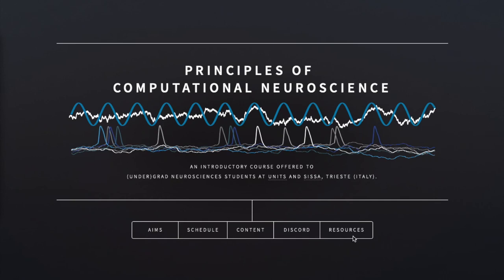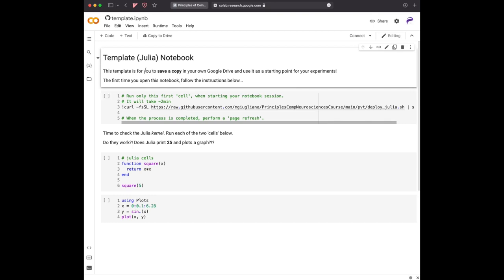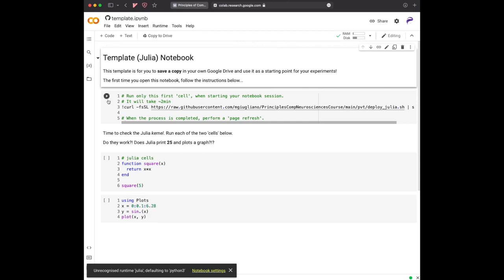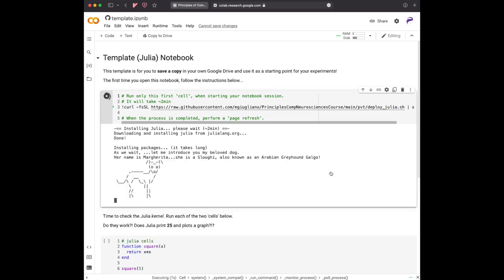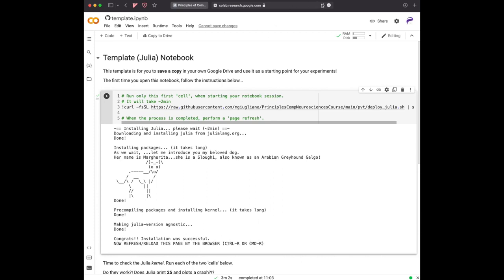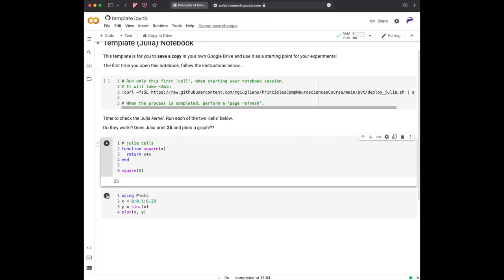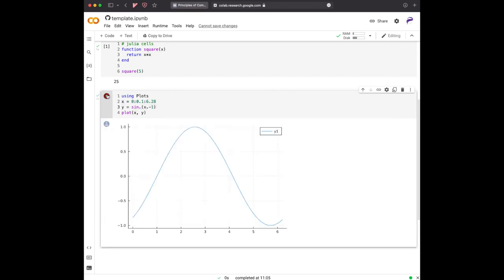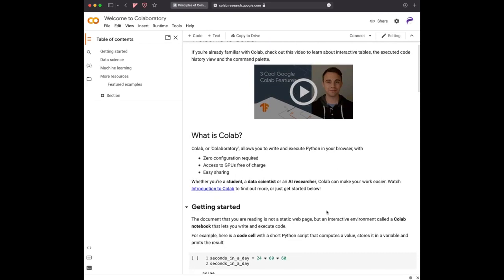Google Colab and Julia just a test!